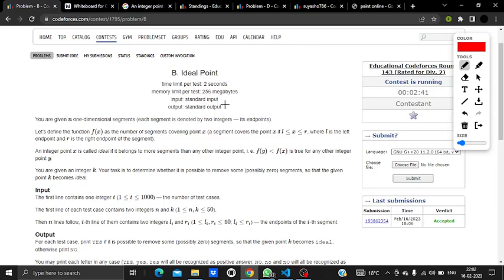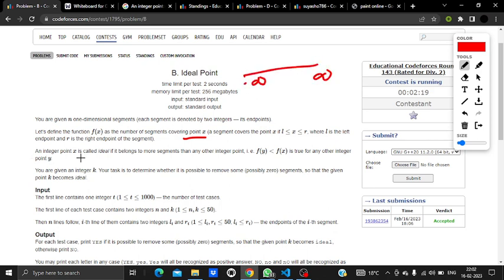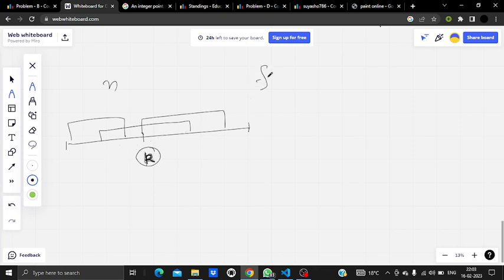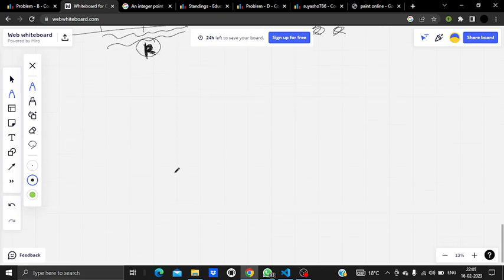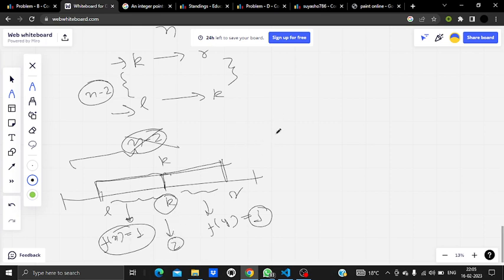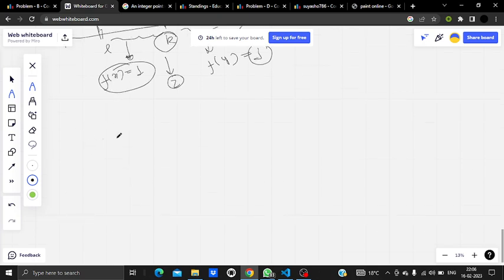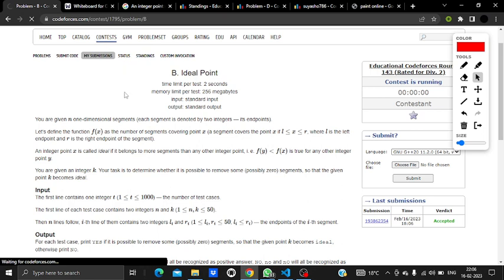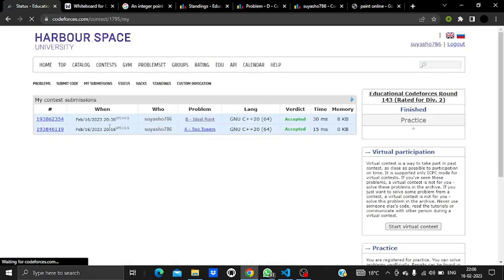B. Ideal Point | Educational Codeforces Round 143 | DCC NIT-A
Educational Codeforces Round 143 (Rated for Div. 2) || B. Ideal Point || Suyash Mishra

Happy Coding!